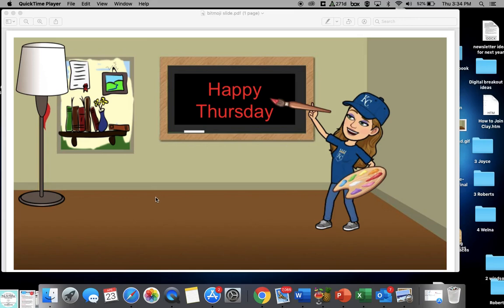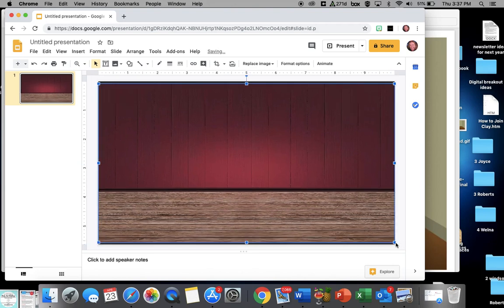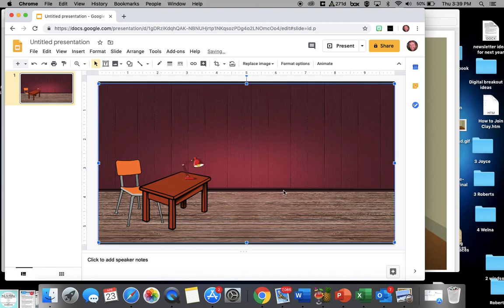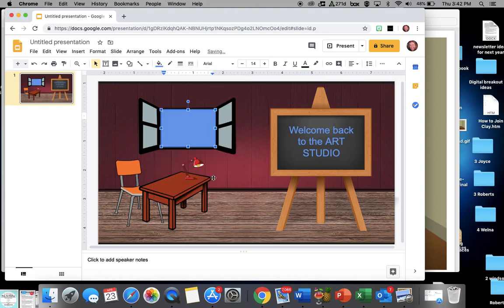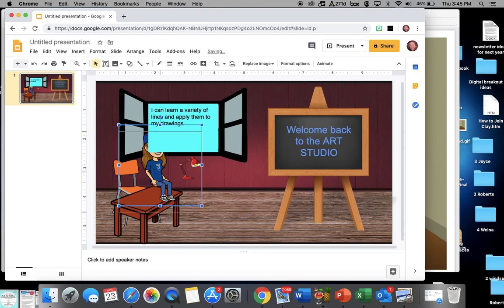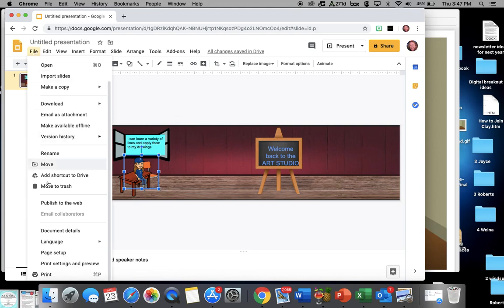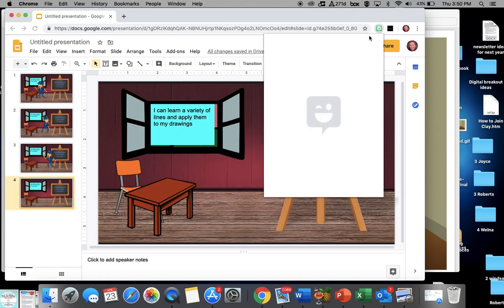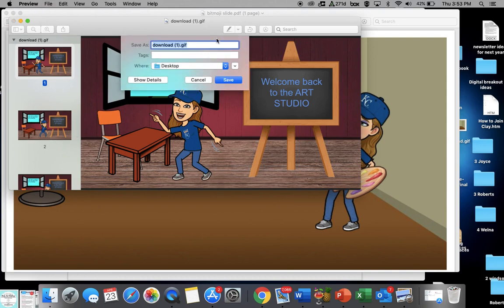Bitmoji slide presentation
Learn how to personalize google slides, banners and GIFs with google chrome and bitmojis